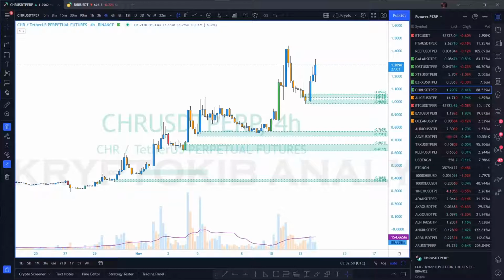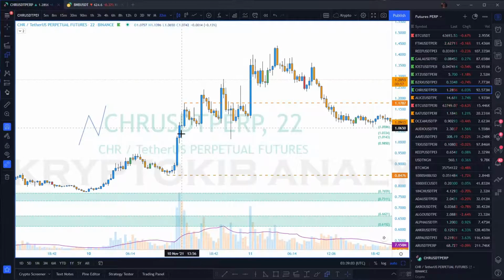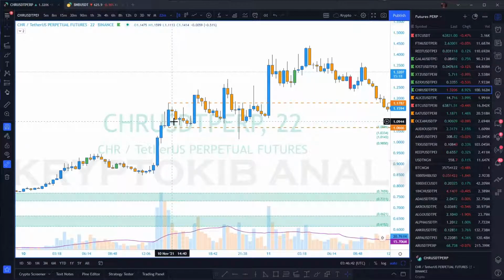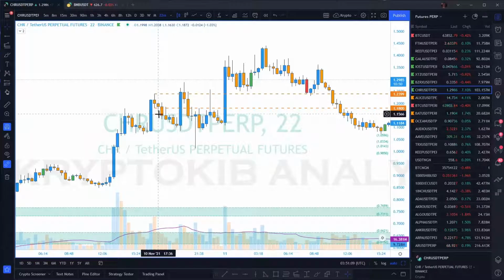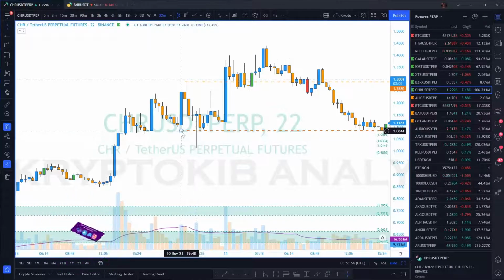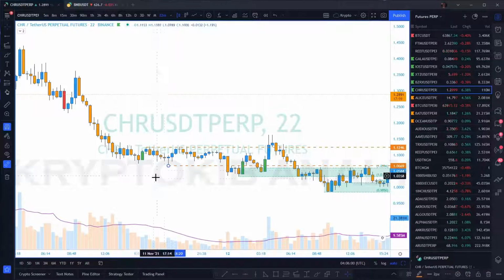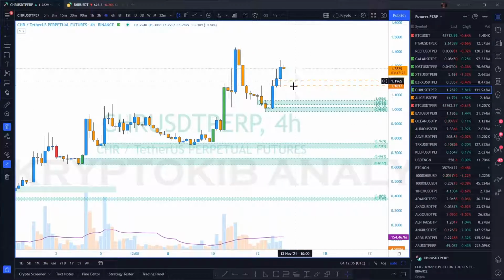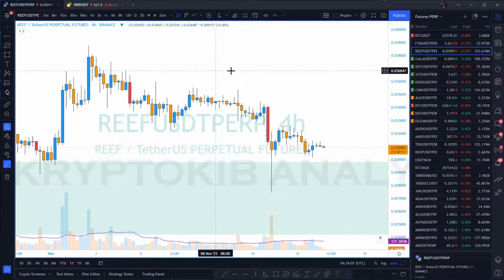[ABSOLUTE BANGER] Validate Pullbacks with Swings Tops & Bottoms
Video shows ways at which we can validate trend corrections and pullbacks and when a reversal is around the corner.

A lot is revealed in this video.

Join us on telegram group for more discussions:

TradingView: @KryptOkib

sp500
nasdaq
crypto
bitcoin
forex
gold
commodity
eth
binance
ftx
kucoin
bybit
trading
trader
fibonacci
supplydemand
trading on deriv
Super strategies
sniper enteries
Jump index
Jump indices
Jump 25
Jump 75
Jump 100
Free indicators
Free indicators
Vix 75
Volatility indices
Volatility 75
Trading volatility like a pro
Volatility robots